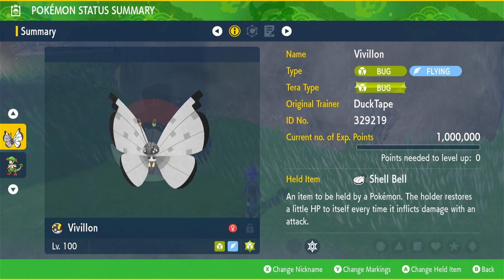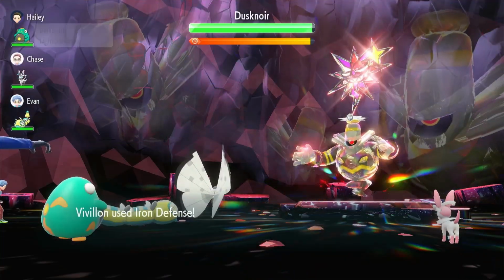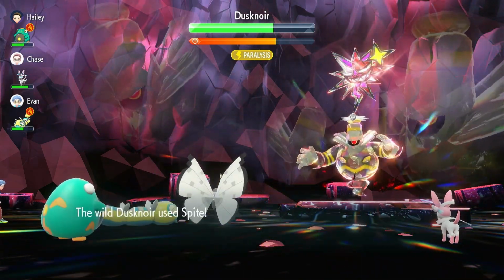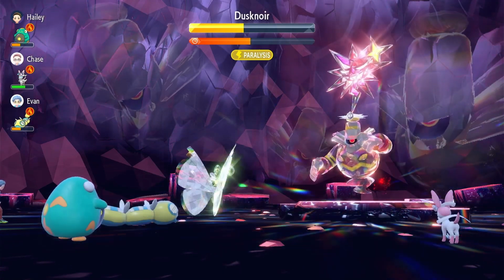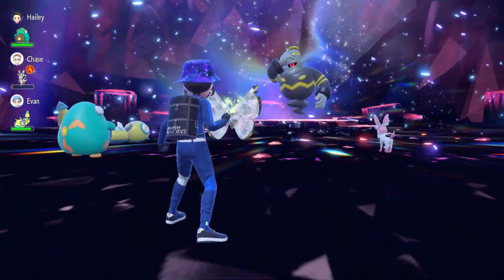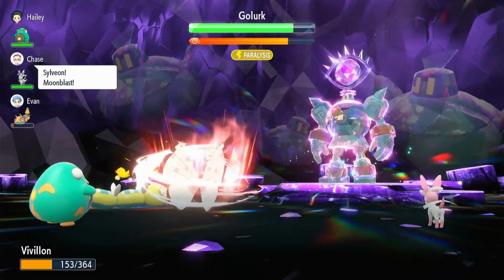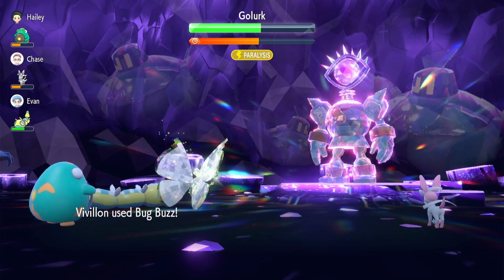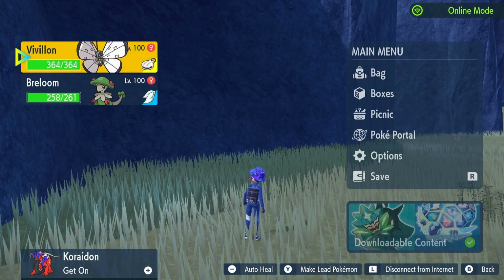BEST Vivillon (bug) Build For Raids In Pokemon Scarlet And Violet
The build series continues Into the pokemon scarlet and violet DLC with Vivillon and I'm looking forward to making some more builds for you guys so let's hear some recommendations

In this video, I'll share the best Vivillon build for raiding in Pokemon Scarlet and Violet. This Vivillon build is powerful and efficient, making it a perfect choice for raids.

If you're looking for a powerful and efficient raid build for your team in Pokemon Scarlet and Violet, then check out this Vivillon build! This build is perfect for taking on tough raids, and it will help you reach your goals quickly and easily!

This video will be going over the best Vivillon build for in pokemon scarlet and violet for tera raids